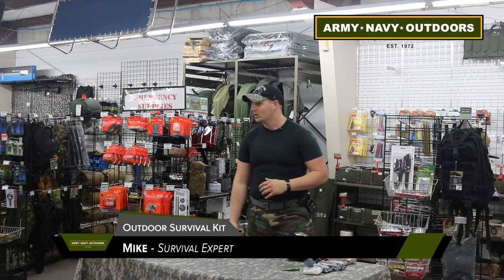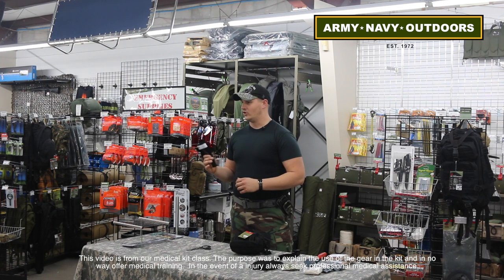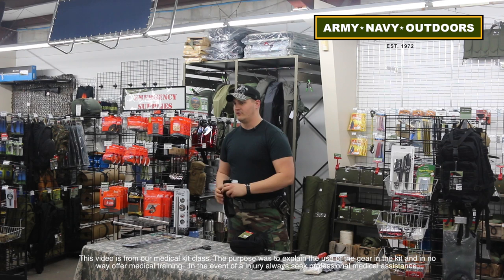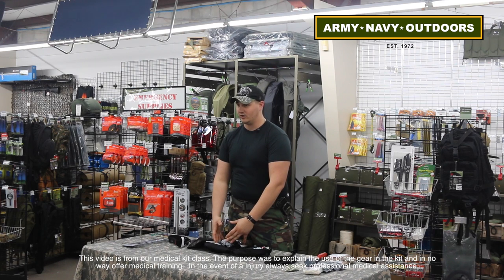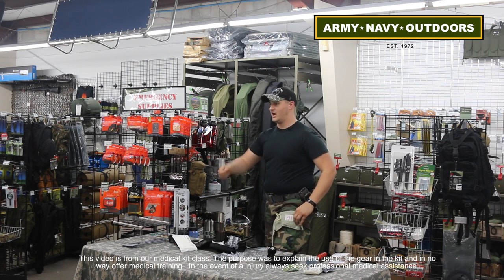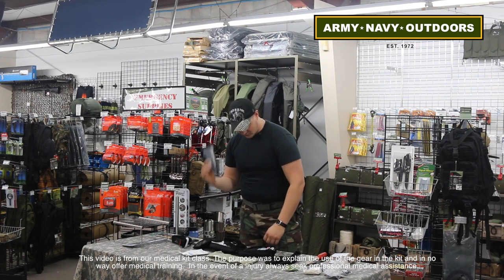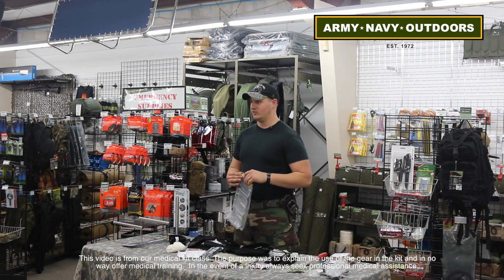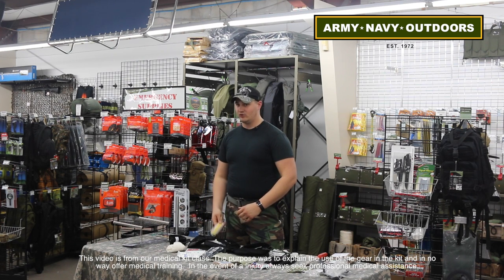Medical Class Video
January's Saturday class featuring Mike discussing medical care and first aid.